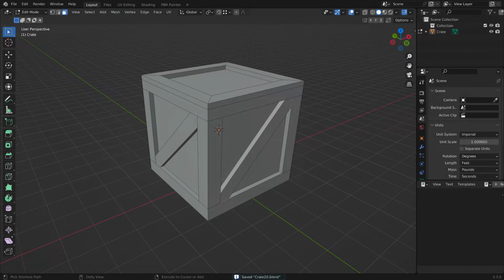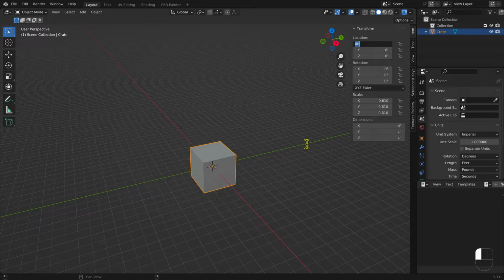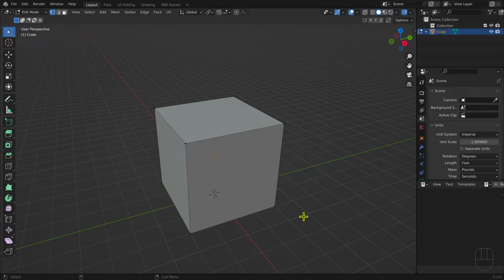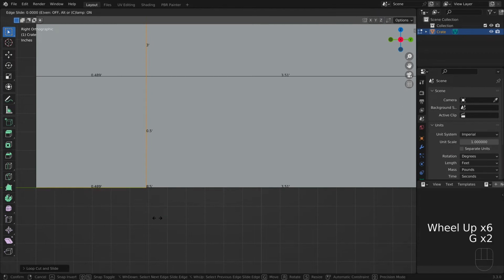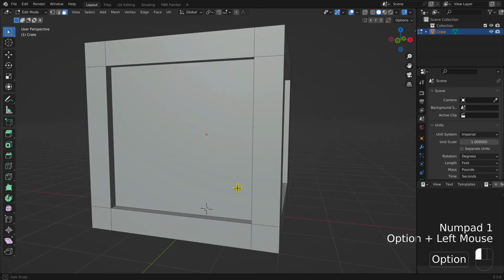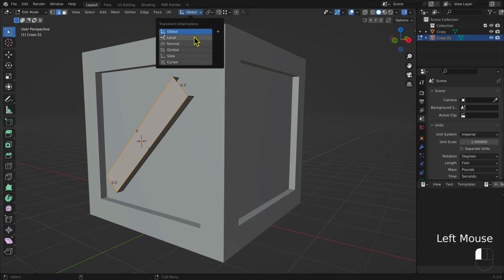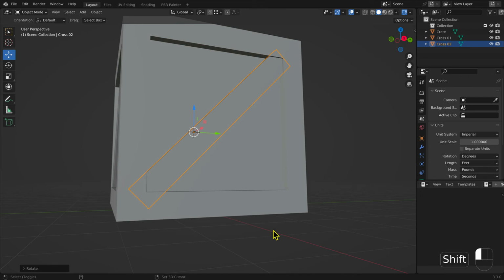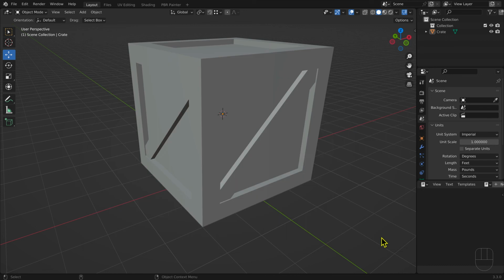Blender to Trainz: Blender 3 Beginner Course - 17 Shipping Crate Modelling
17 Shipping Crate - Modelling
This video introduces two of the most commonly used modelling tools, the Extrude Tool and the Loop Cut and Slide Tool.

00:00 Shipping Crate – Modelling
02:20 Primitives
05:37 Loop Cut and Slide Tool
12:28 Extrude Tool

Crate01.blend
Crate02.blend
Crate03.blend
Crate04.blend
Crate05.blend

Cayden